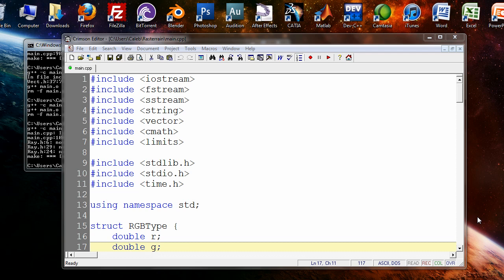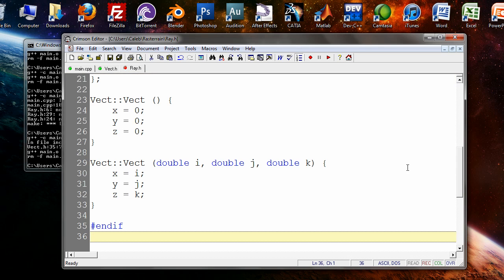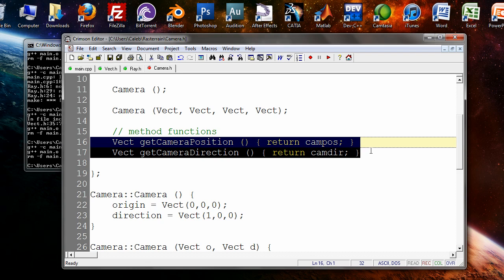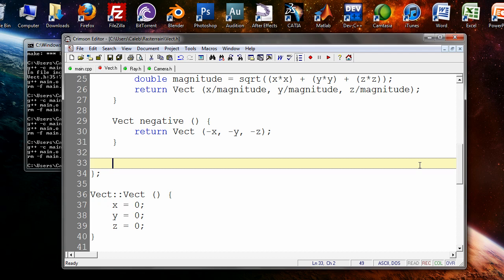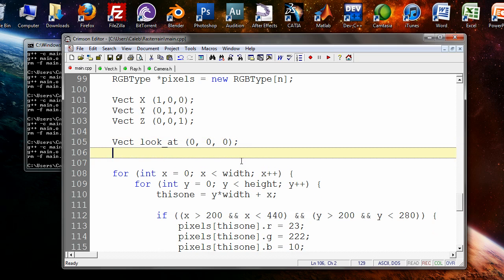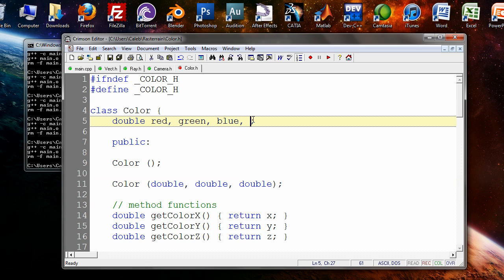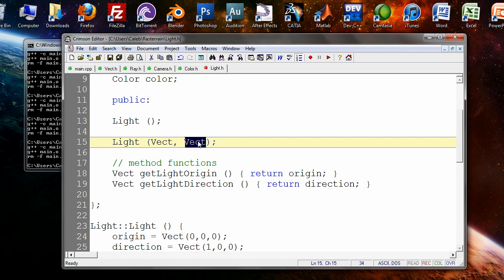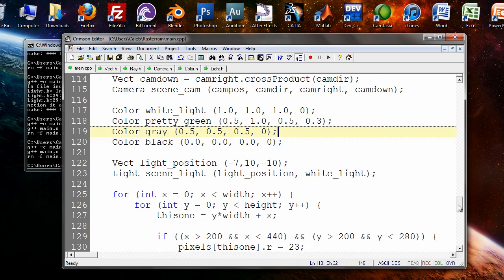Raytracer from Scratch in C++ Part 4/9 (Modeling a Camera and Light)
In this tutorial I show you how to model a camera and light in 3D space by creating c++ objects like the Vector class, which has methods to perform linear algebra.